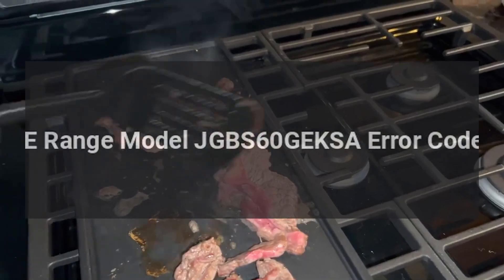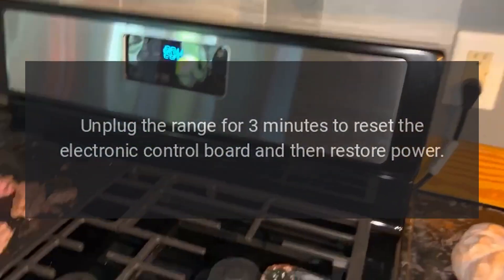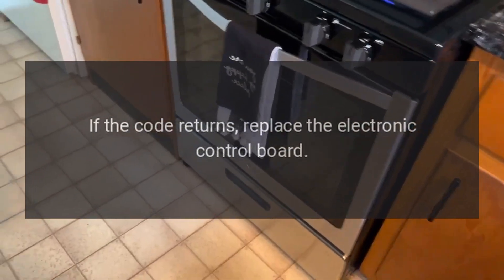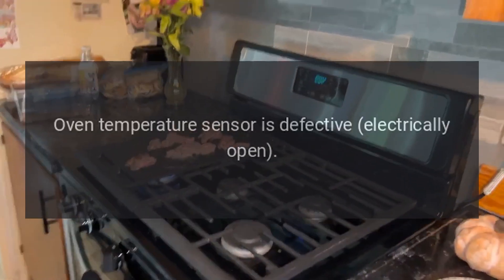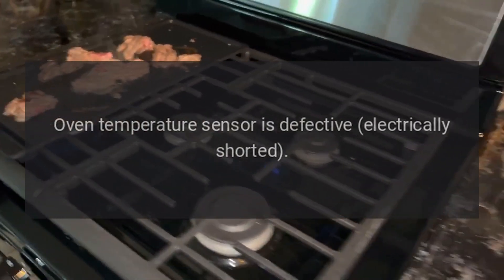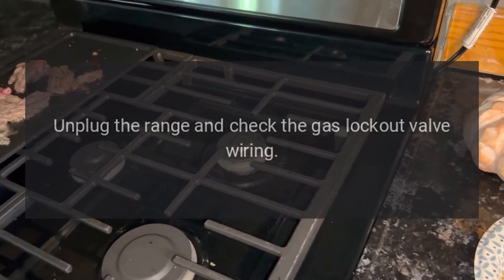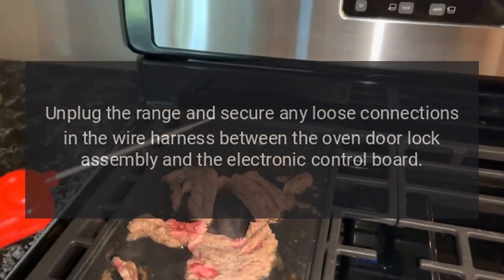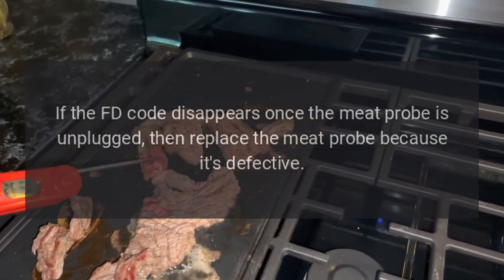GE Range Model JGBS60GEKSA Error Codes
GE 30 Inch Freestanding All Gas Range with Sealed Broiler Drawer, Electronic Ignition, Sealed Burners, Control Lock in Silver